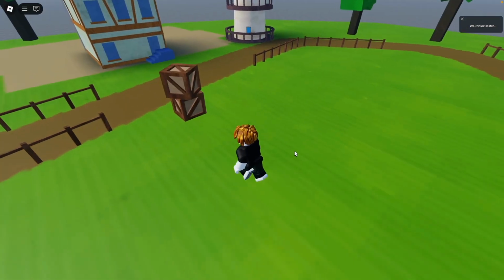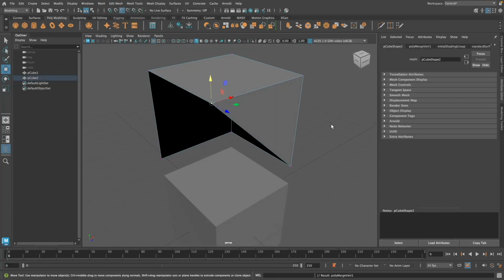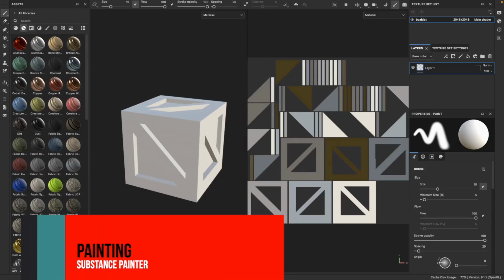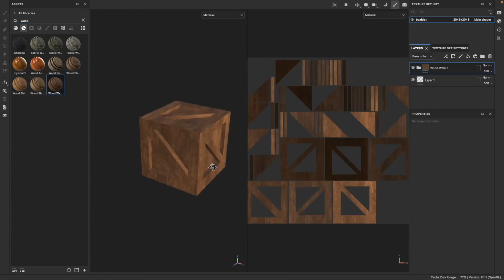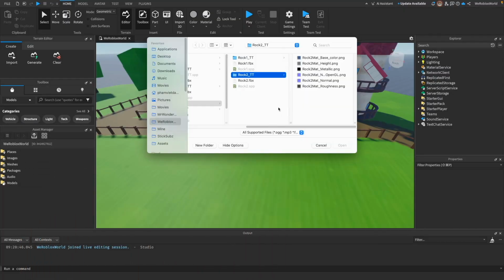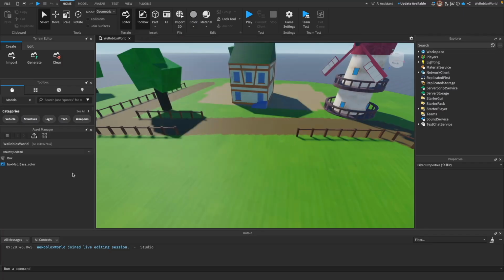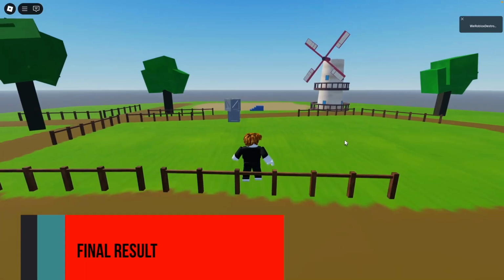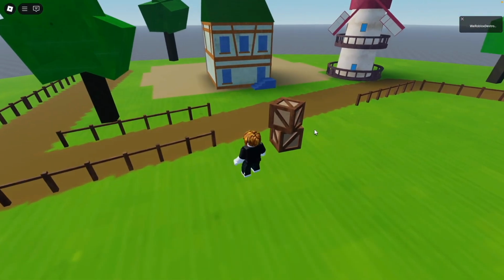How to make a 3D box in roblox studio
In this tutorial, I’ll show you how to make a custom decorative box for your Roblox Studio island! 📦 Using simple modeling techniques, we’ll create a low-poly box with the Boolean modifier to cut out the inside and add realistic handle holes. Then we’ll texture it in Substance Painter, import it into Roblox Studio, and place it around the island to bring more life and detail to your world.

We’ll cover:
 • Modeling a low-poly box using Boolean cuts
 • UV unwrapping and assigning base materials
 • Painting realistic wood textures in Substance Painter
 • Importing the box into Roblox Studio
 • Scaling and duplicating to decorate docks, houses, and markets

By the end, you’ll have a custom box prop that makes your Roblox island feel more immersive and detailed!

Key moments:
00:00 Intro
00:23 3D modeling
03:26 Add Texture painting
05:04 Import 3d models to Roblox Studio
08:04 Final results